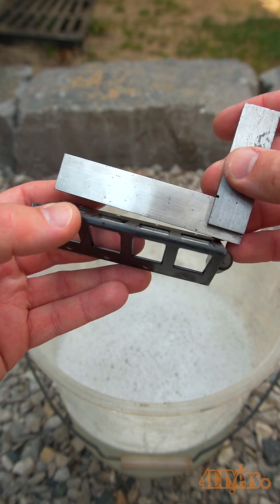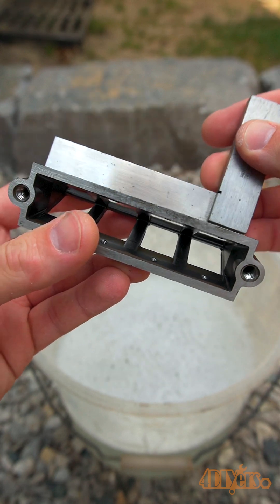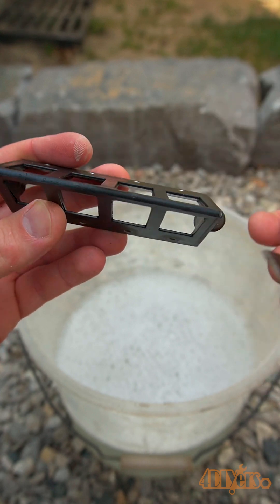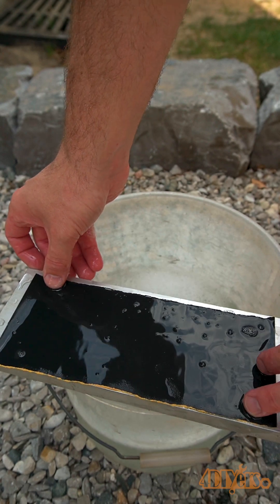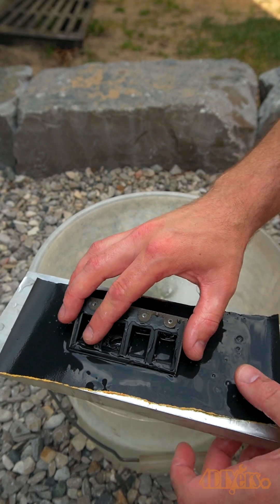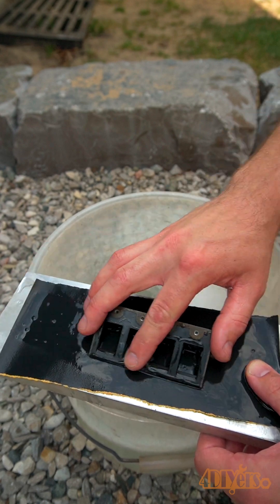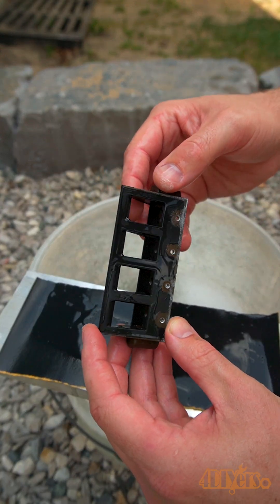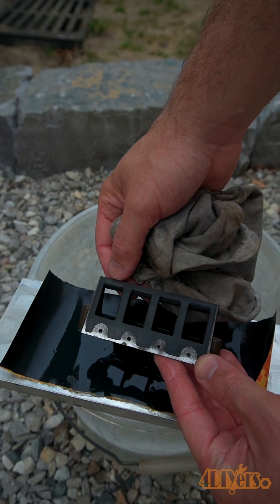How to Lap Reed Cages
How to lap reed cages. After inspecting my reed cages with a machinist square, I found the surface to be quite uneven which will cause engine performance issues.

Tools/Supplies Needed:
-400, 600, and 1000 grit wet/dry sandpapers
-bucket of water with soap
-straight edge
-flat piece of aluminum, plastic, or glass

Procedure:
The cages need to be cleaned with soap and water. Next, I have a bucket of water with some dish soap mixed in for lubrication. The sandpaper is presoaked, and wet dry compatibile is required.

I have a block of flat aluminum, a piece of glass or plastic can also be used. Something that maintains a flat surface.

Start with 400 grit and rub the cage on the sandpaper. You’ll see a difference in surface finish with the high and low areas. Try to get a constant finish so the high spots are even with the low spots.

Move onto 600 grit with the same process, always keep rinsing the sandpaper and cage.

Finally finish up with 1000 grit removing those courser sanding marks and you’re officially done.

The new reeds can be installed and the engine can be put back together.